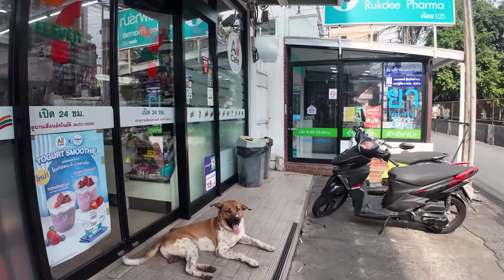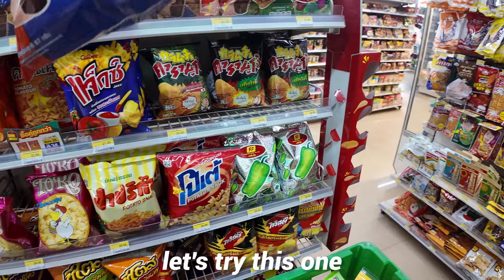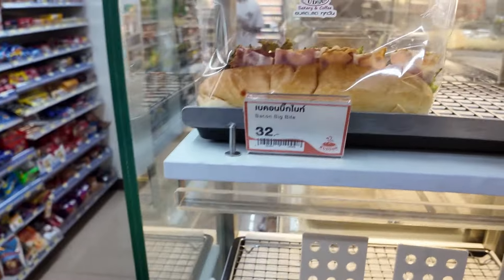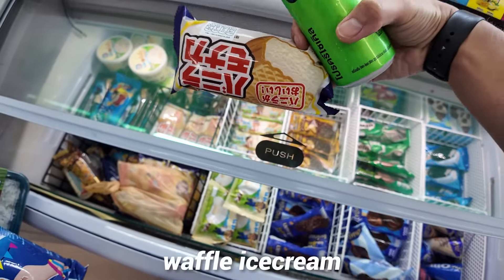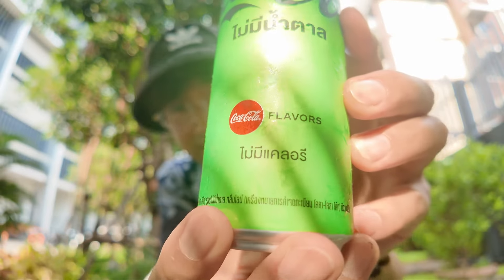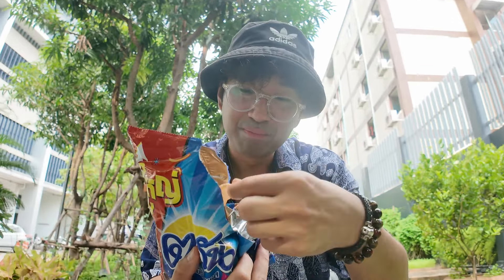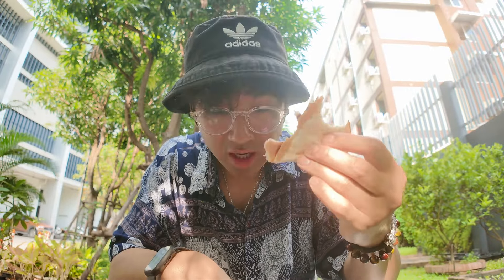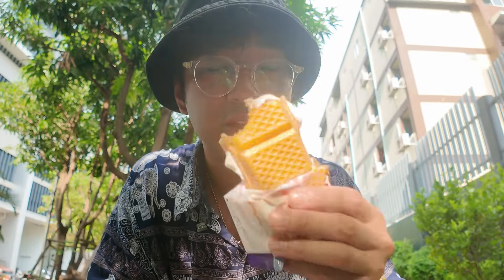One More Bite Reviews-Thailand 7-Eleven $5 FULL COURSE MEAL CHALLENGE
**THIS CHANNEL IS NO LONGER IN USE- HEAD OVER FOR MY NEW STUFF! THANKS :D **

I tried to spend only 5.00 and see how far I could stretch my budget at a Thailand 7-ELEVEN, which is super popular and different than the 7-ELEVENS i've come across in North America

 / wildezofficial​​​​

 / wildezofficial